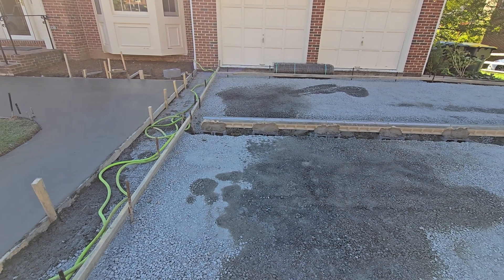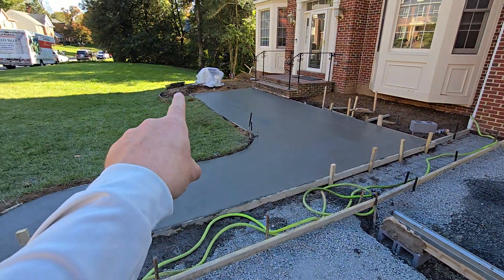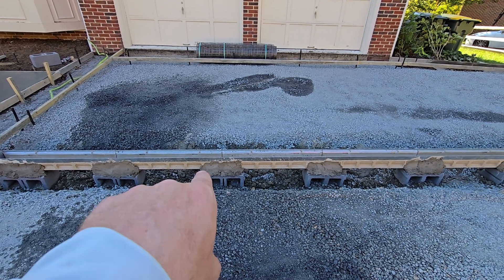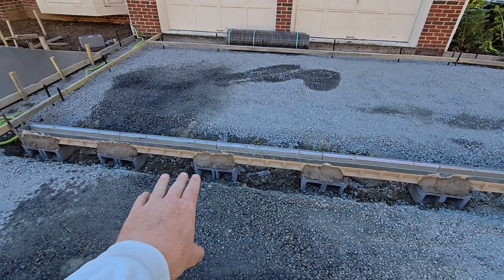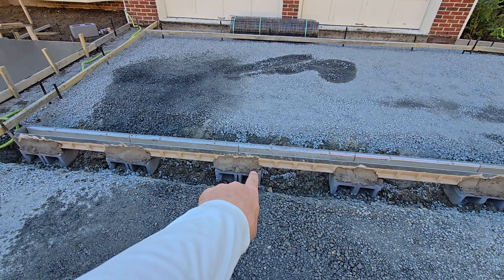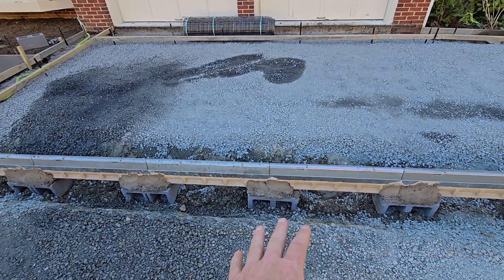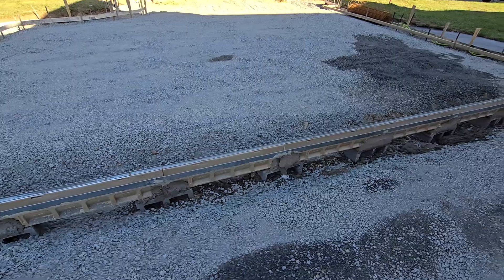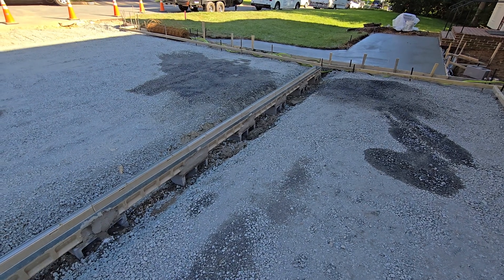How to set an ACO Drain for a Concrete Driveway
This video showcases a local concrete driveway contractor Tuck GC. Here we are sharing our methodology for preparing an ACO drain on a large-scale concrete driveway. We first install a concrete footing with high strength Sakrete, an 8-in hollow core block, followed by a mortar bed, then the ACO drain.

This method ensures that the drain stays in place while doing the concrete pour. It's fast and easy. Two guys set this in about an hour and a half. This methodology also allows for a large monolithic footing underneath the ACO drain for proper support.

for more information. We look forward to you contacting us for your driveway with ACO drain project. Concrete is our specialty, but drainage is our art.